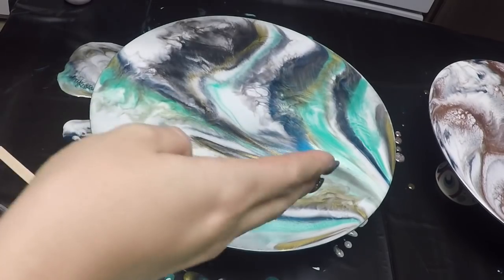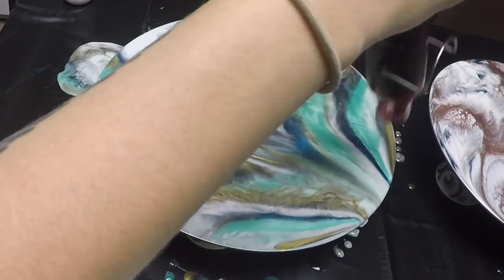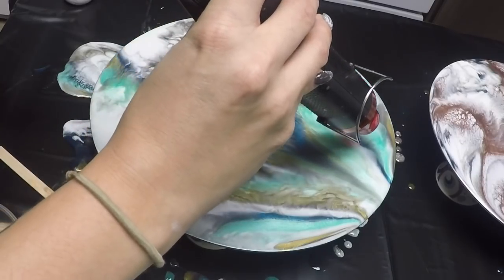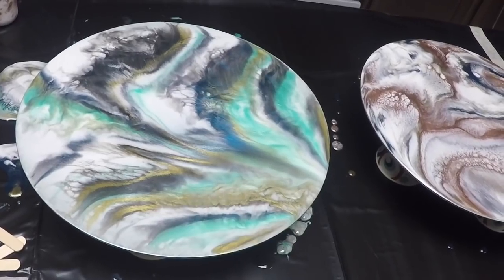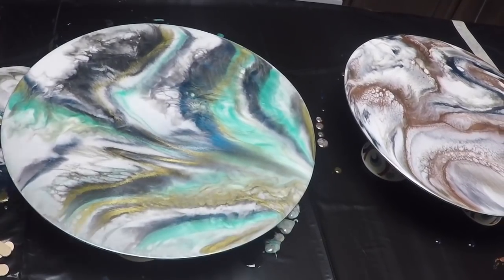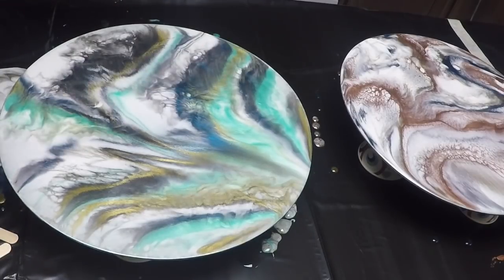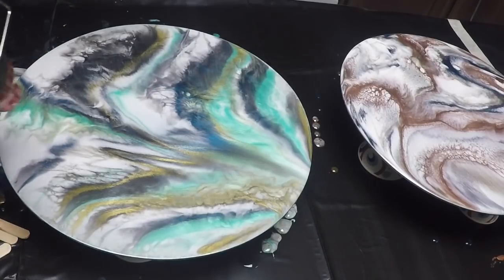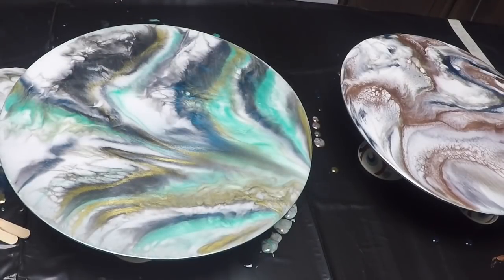Saving a resin piece before the dust takes over!!!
This video is about Saving a resin piece before the dust takes over! I also talk about saving a resin piece when it all runs off the side!!! That is something I really wish didn't happen on this piece but I didn't pay attention to it so it's all my fault hahaha. Oh well, it helps you all know how to fix it hahaha. Enjoy!

COLORS:
stonecoat basecoat white
paddy's pigments: aquamarine, crystal sapphire, crystal brass

metal disk is from Michael's